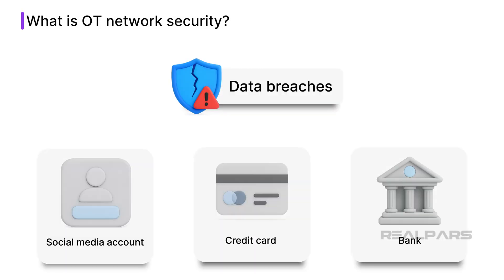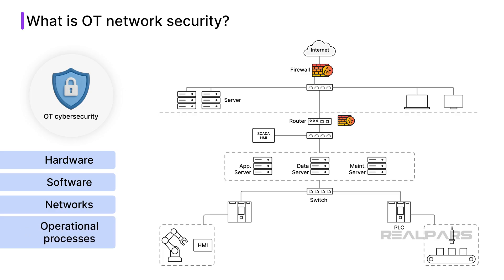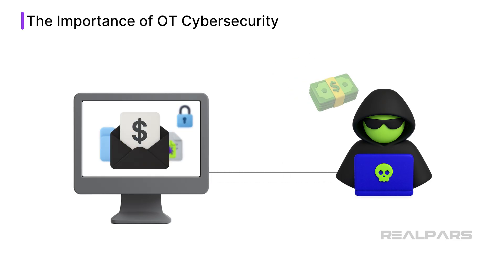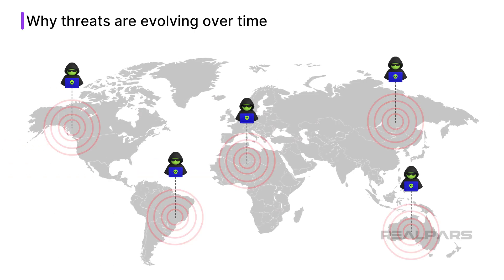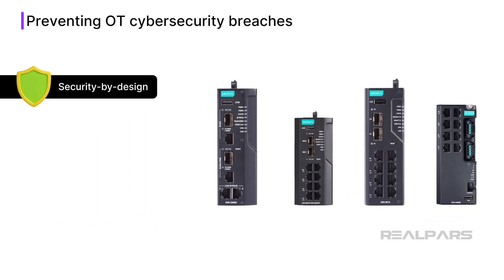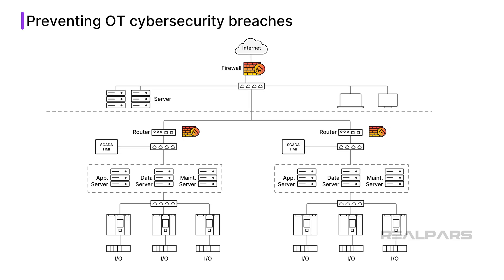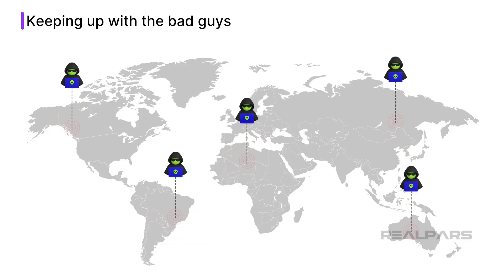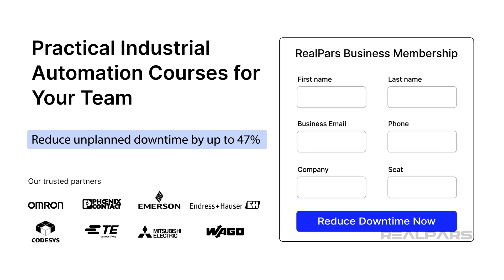The Changing Face of OT Cybersecurity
⌚Timestamps:
00:00 - What is OT network security?
01:39 - The Importance of OT Cybersecurity
03:16 - Why threats are evolving over time
03:57 - Preventing OT cybersecurity breaches
06:49 - Keeping up with the bad guys

OT cybersecurity can be understood as the protection of industrial systems, including hardware, software, networks, and operational processes, from threats that could compromise safety, availability, integrity, or data confidentiality.

In this video, we will explain what OT network security is and why OT cybersecurity is important for industrial operations.

We will also show you how threats are evolving over time and how industrial organizations can prevent these types of attacks.